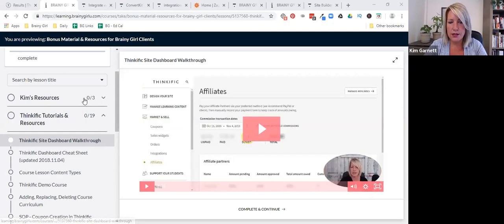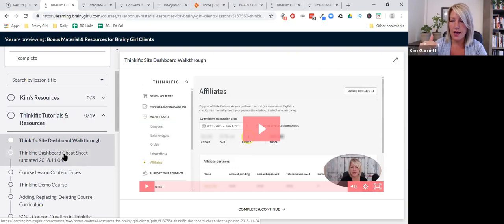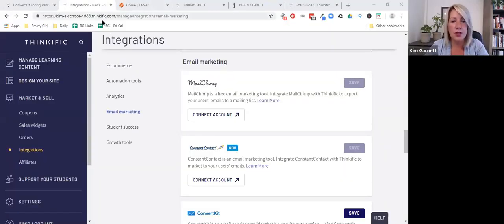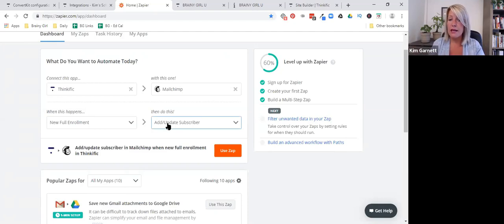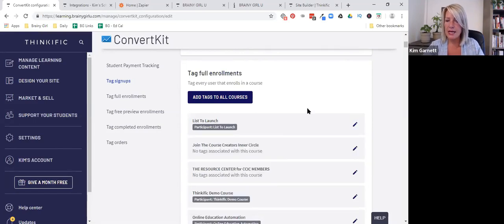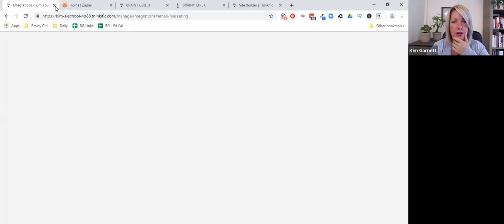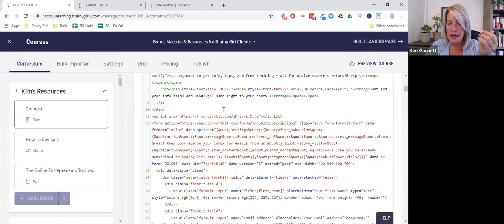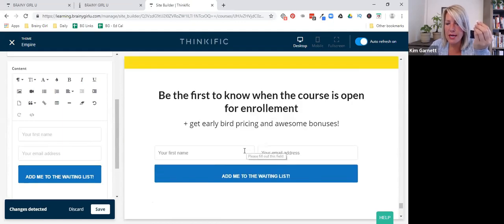How to Set Up Email Marketing with Thinkific (Integrations Guide)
In today's Thinkific Thursday replay we cover:

✅ the differences between ESP's - email marketing service providers (Mailchimp, Convertkit, Aweber, Active Campaign, etc.)
✅ why choose a tag-based ESP over a list-based ESP
✅ which ESP's work best with Thinkific and why
✅ the email automations you need to set up for your online courses
✅ how to integrate Thinkific with your email marketing

As one of Thinkific's experts, I get a TON of questions from their customers...

❓ Is it possible to...
❓ Where do I find...

▶▶  New to Thinkific?